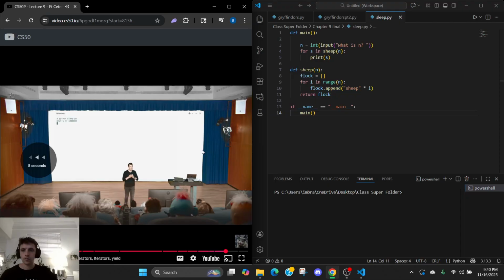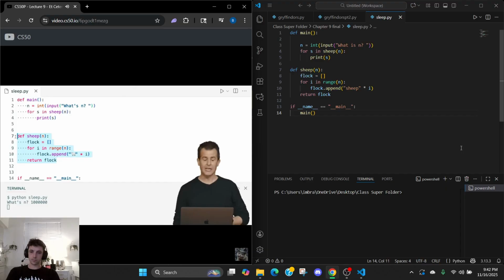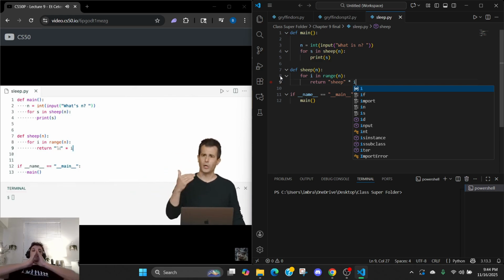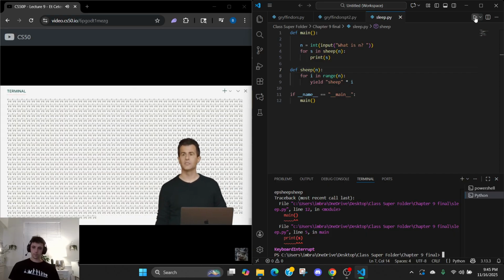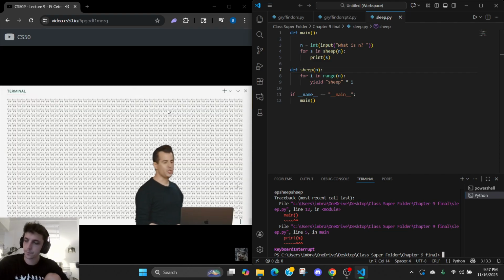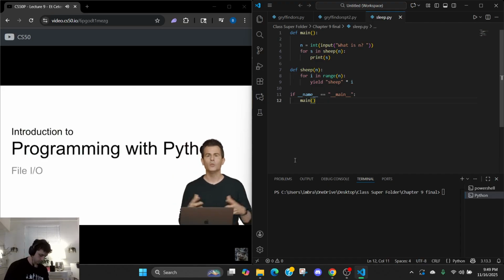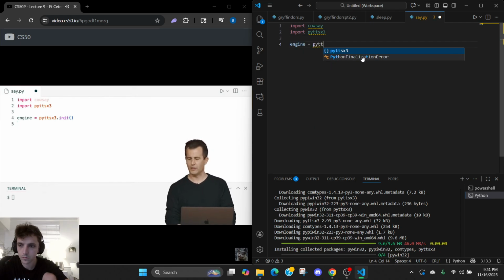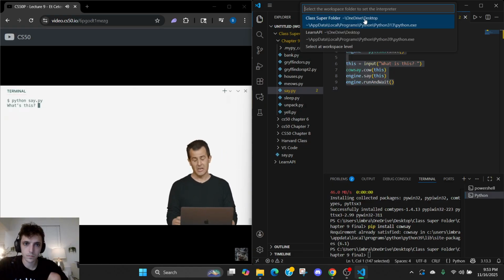Learning Python - Day 119 - Lecture done. OBS crashed mid recording so i lost 20 minutes of video